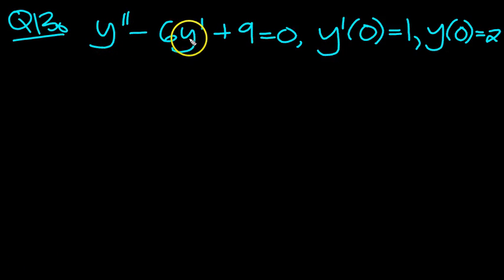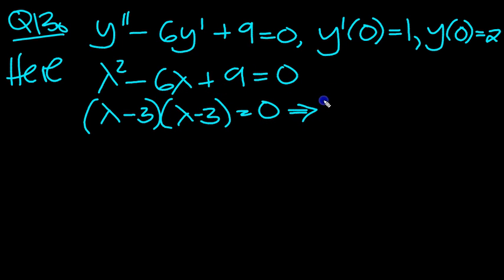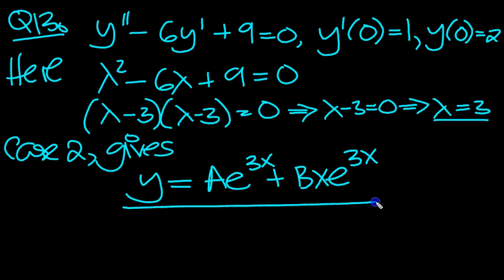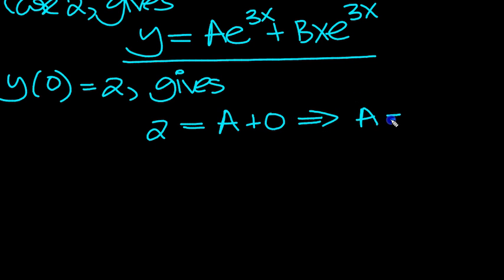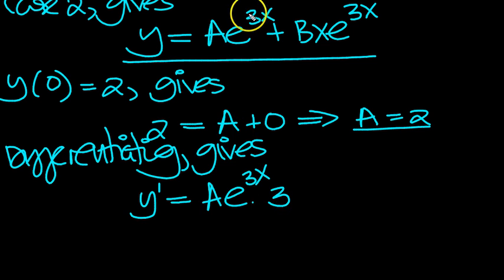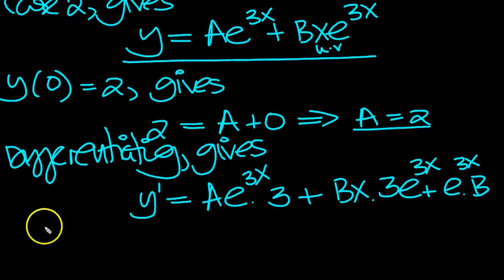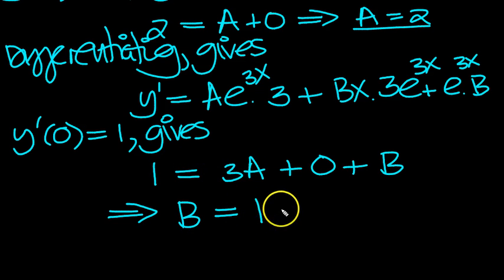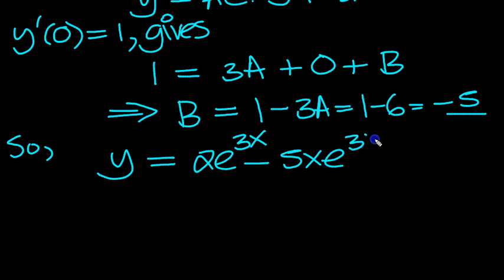Second Order Linear Differential Equations Q13